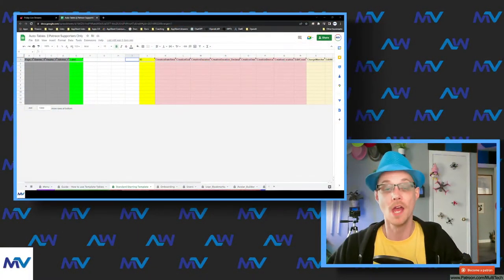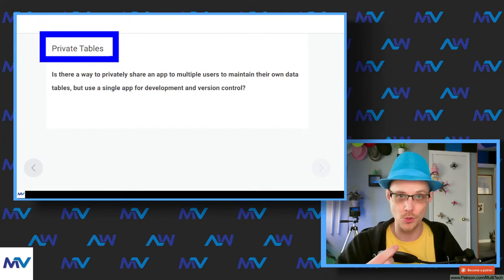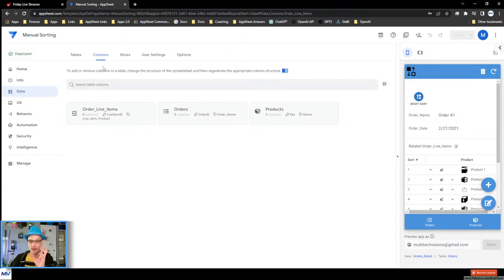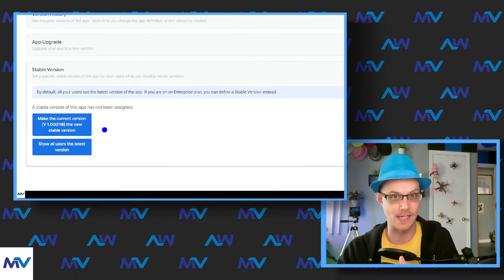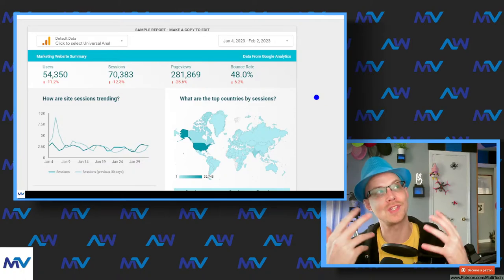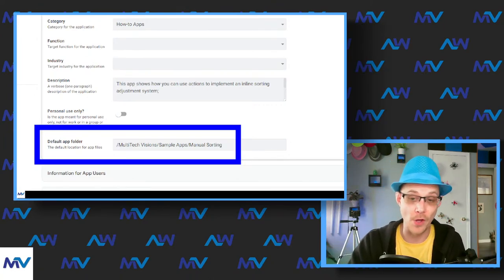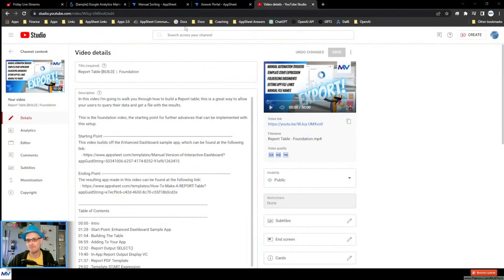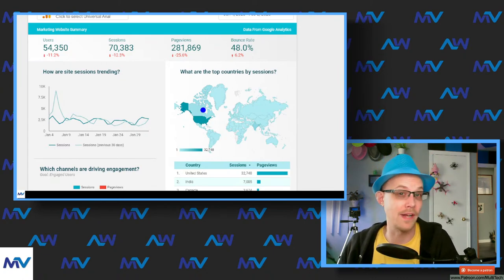MultiTech's Weekly AppSheet Show || 2/3/23 || #30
This Week:  Answering your questions from YouTube

Table of Contents
00:00:00  Intro

Updates & Releases |

Comments & Questions |

Weekly Rundown |

Deep-Dive |

YouTube Chat |

  - New Resources, Classes & Training Packages
 - LIVE Chat Answers